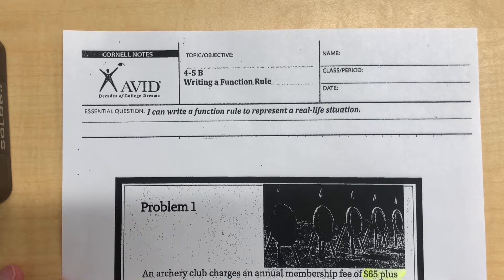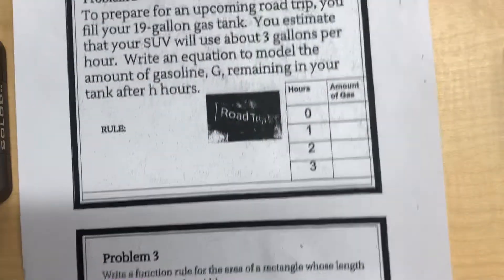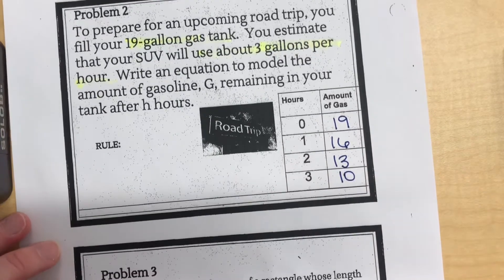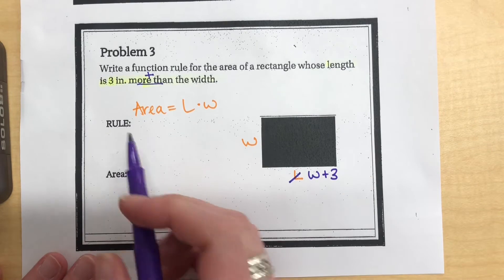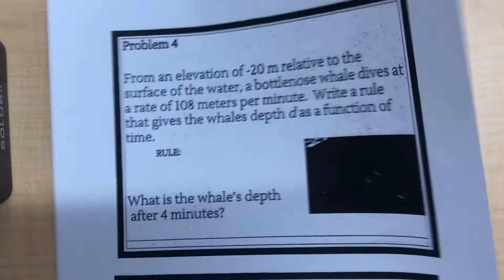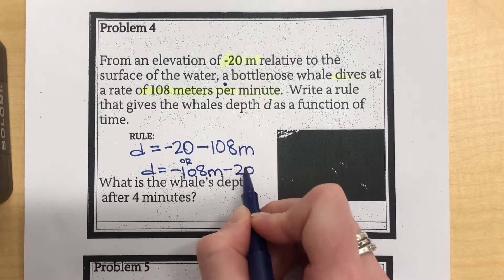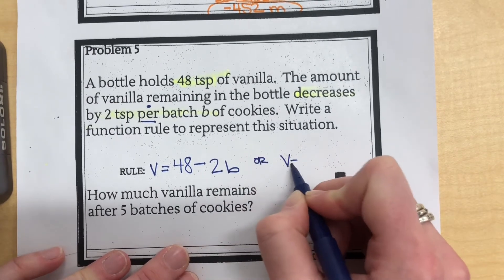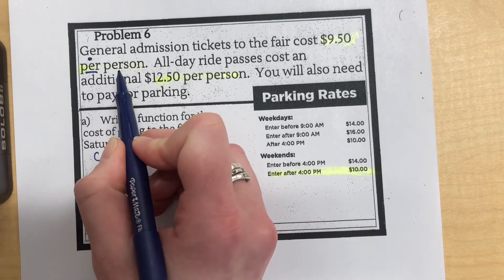4-5b writing a function rule (linear- 2020)